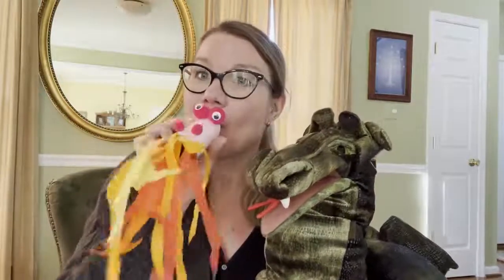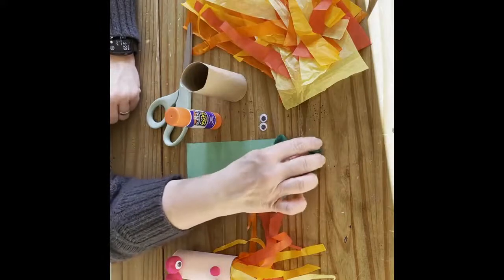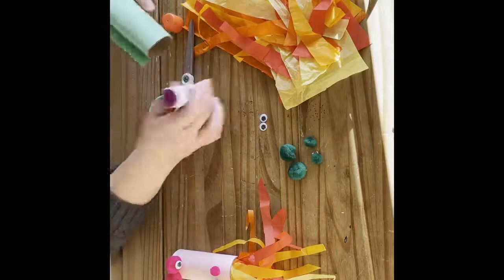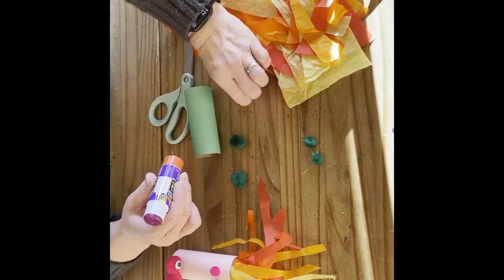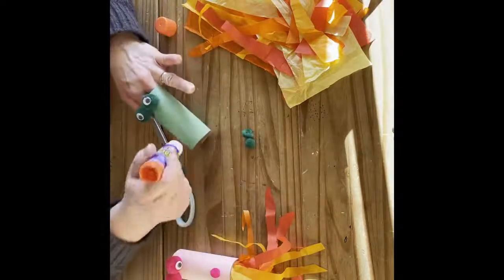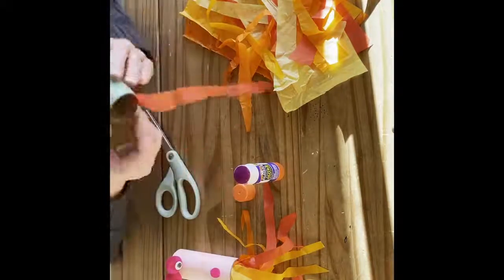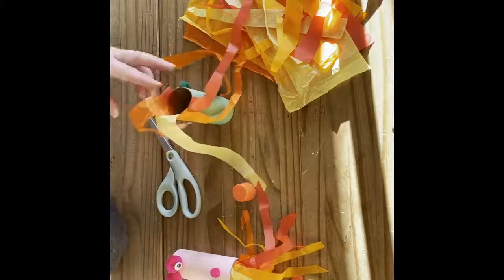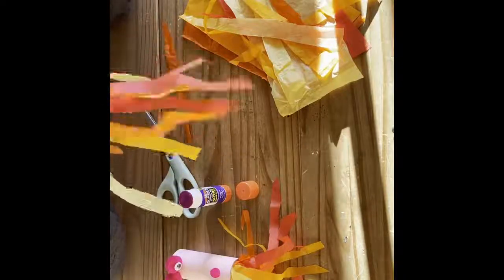Fire-Breathing Dragon Craft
This activity will blow you away! Make a fun dragon using household objects.